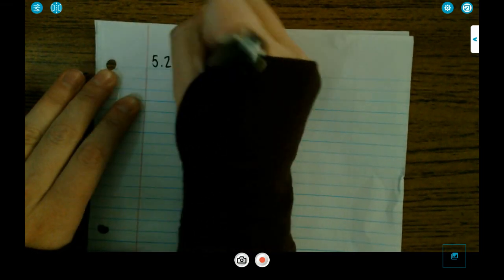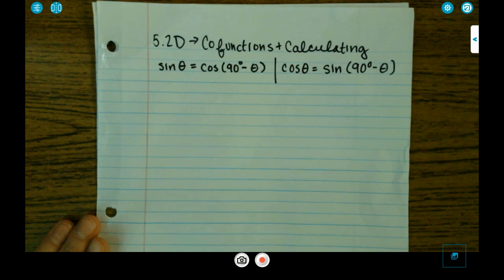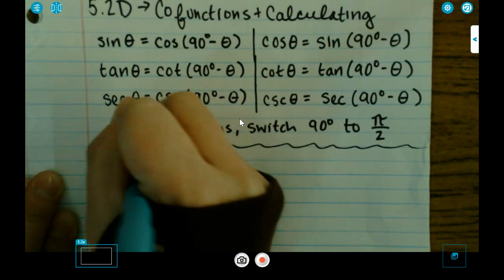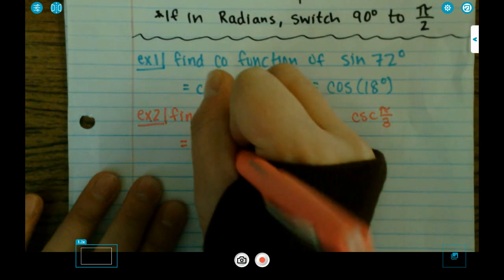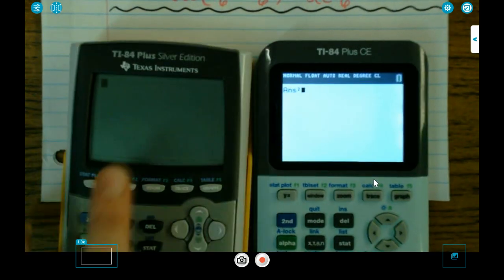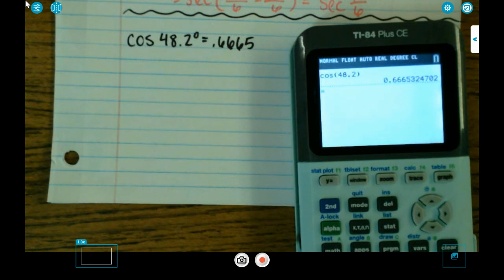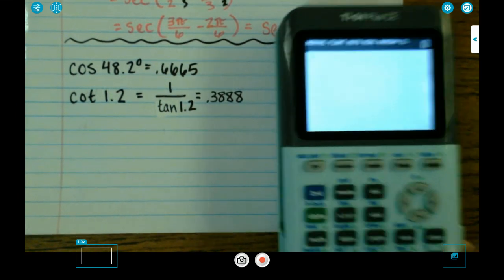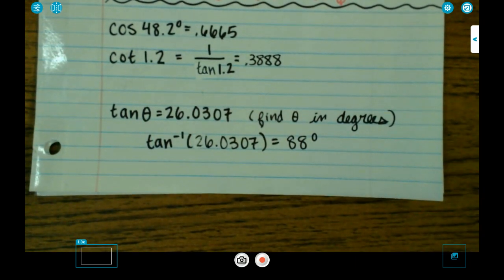Trigonometry- 5.2D Notes- Cofunctions & Calculating